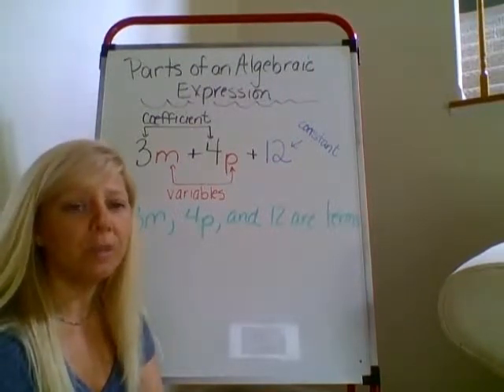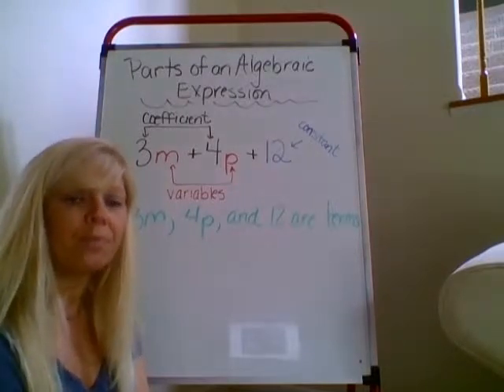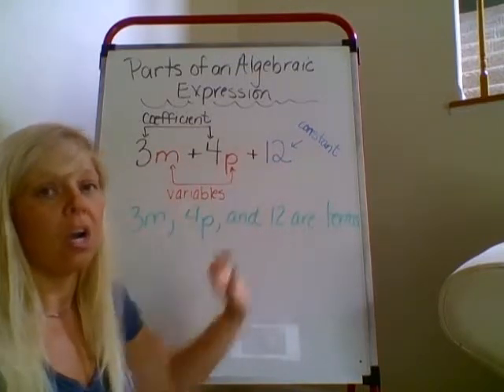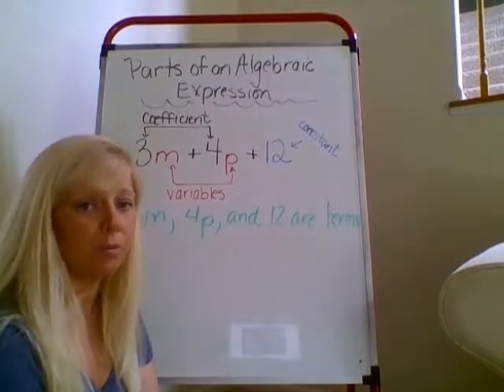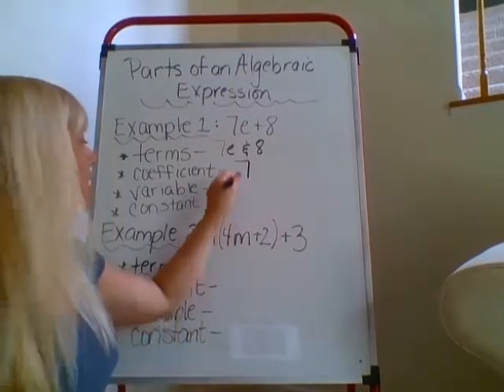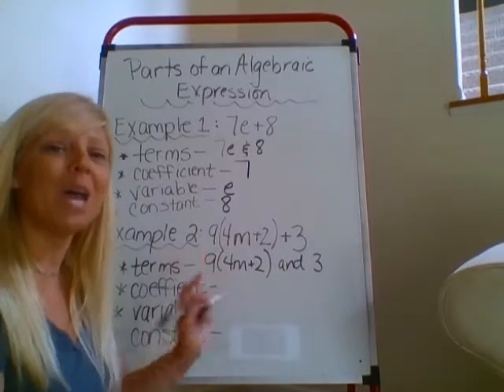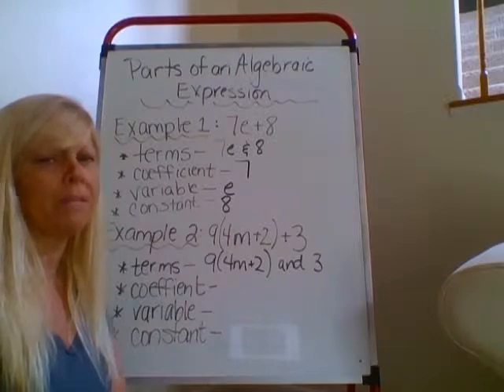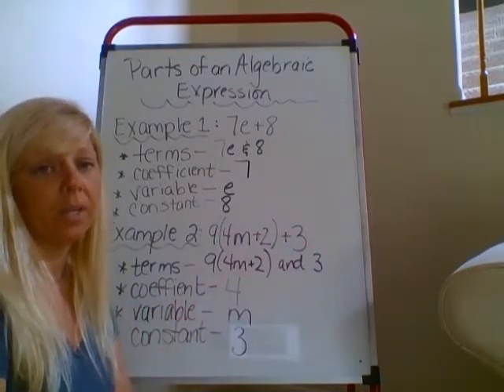Parts of an algebraic expression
Identifying parts of an algebraic expression